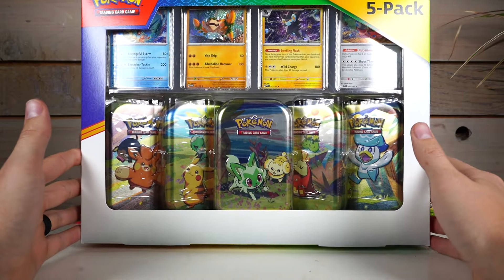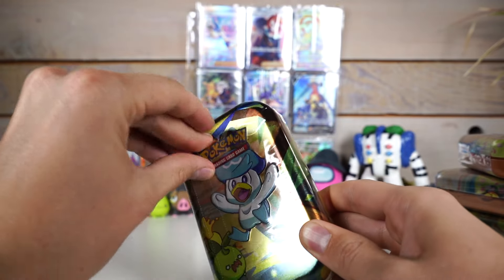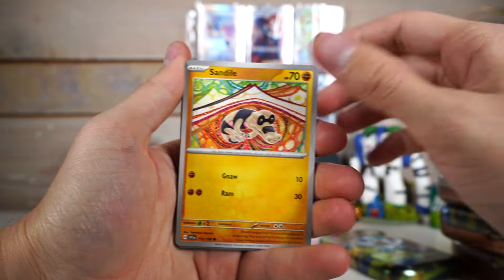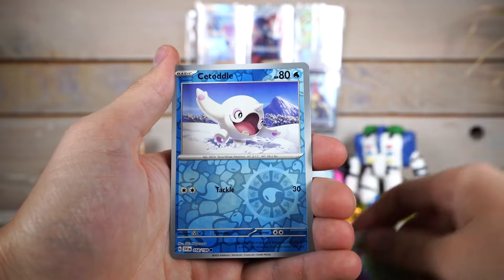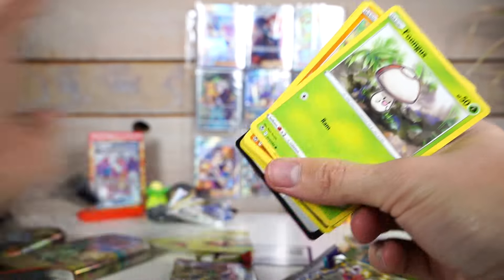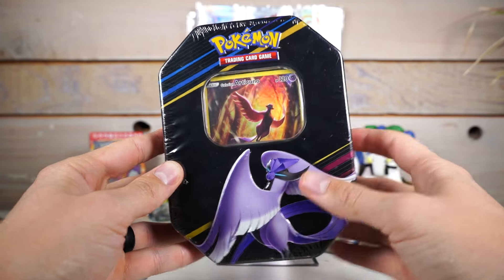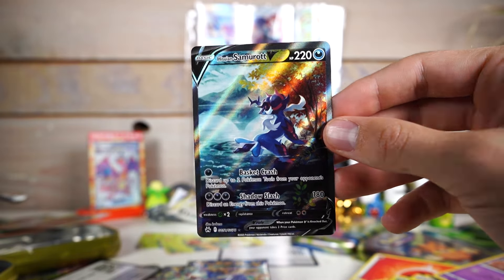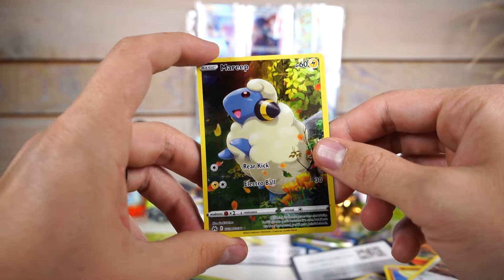New Costco Pokémon tin set! Is it worth it?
Costco just released a new tin set! Is it as bad as I think it is?